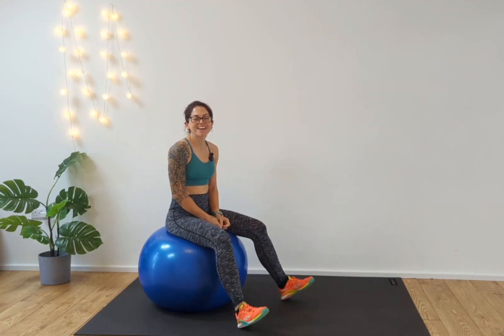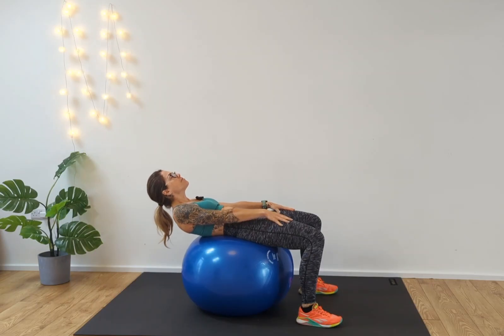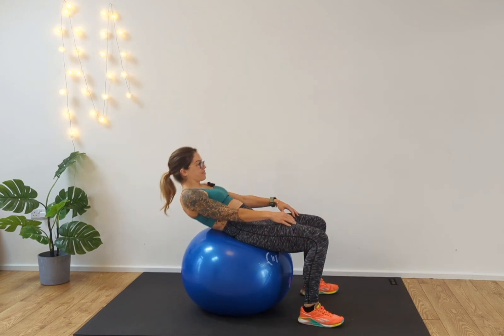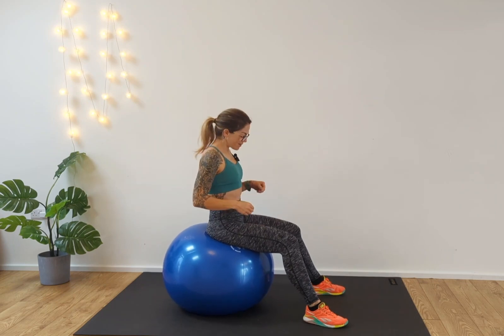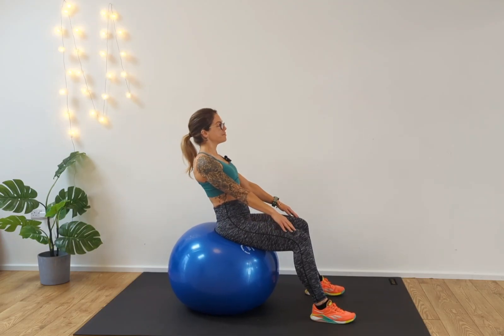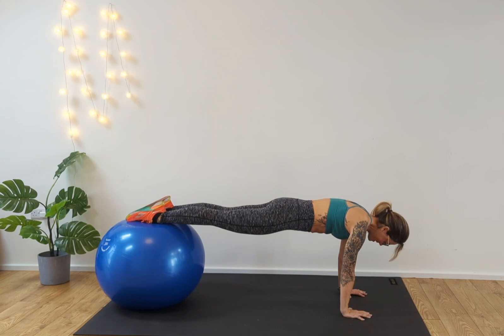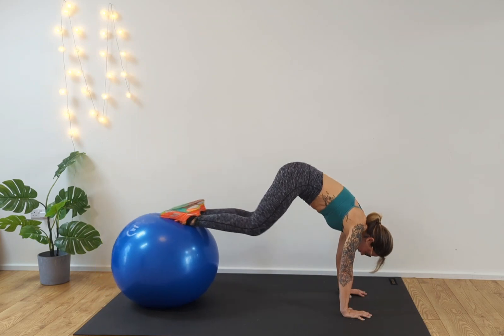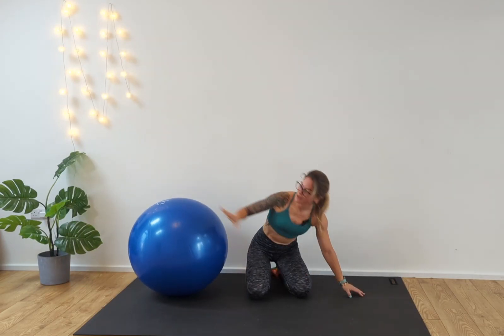Top 5 Fit Ball Exercises to Target your Abs! Beg - Adv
Join me for my top 5 exercises for targeting your abs on the fit ball (Swiss ball/physio ball)

Maddy x

Please consult with your physician regarding the suitability of any recommendations made on this channel. Before beginning any form of exercise programme ensure that you are following all safety instructions specific to your own well being. When participating in any exercise or exercise program, there is the possibility of physical injury. If you engage in this exercise or exercise program, you agree that you do so at your own risk, are voluntarily participating in these activities, assume all risk of injury to yourself and release Energise Wellbeing from any liability.